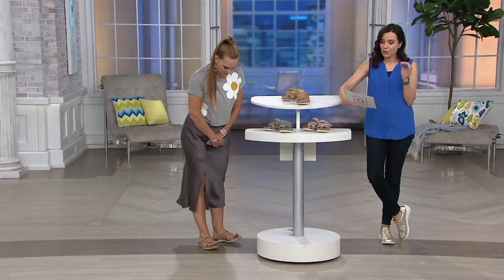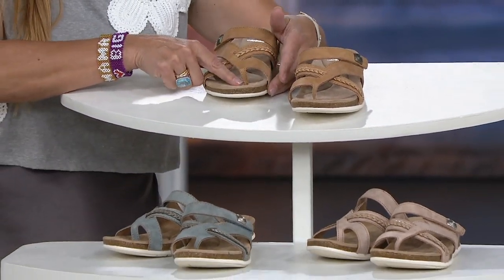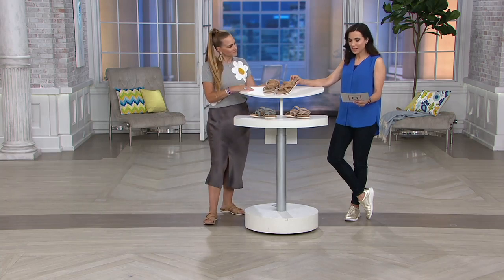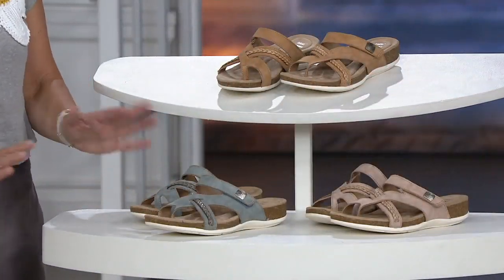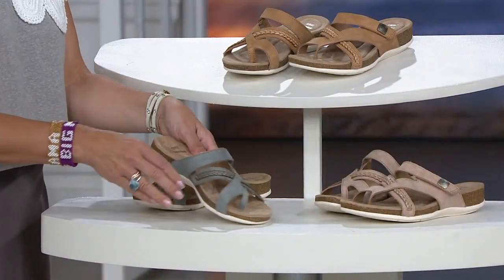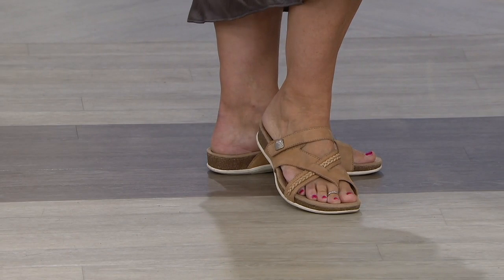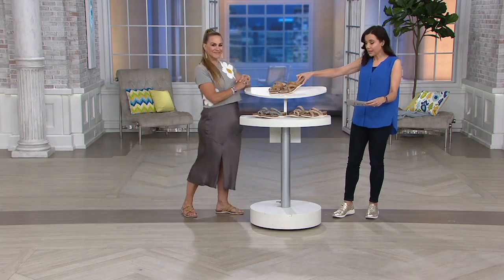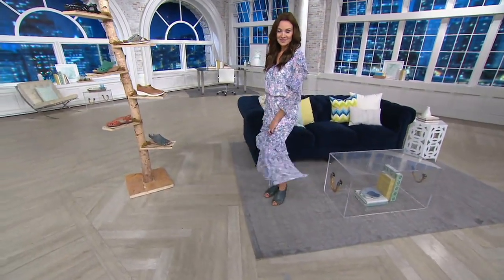Earth Origins Leather Thong Sandals- Bosk Brent on QVC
Earth Origins Leather Thong Sandals- Bosk Brent

Those who are low key and lovin' it fall right in step with these sandals. From Earth Brands Footwear.